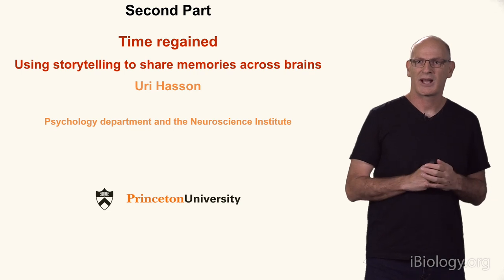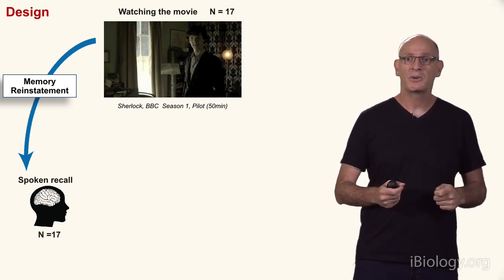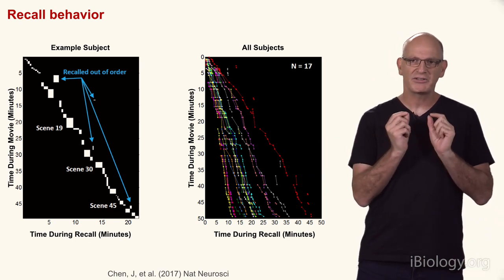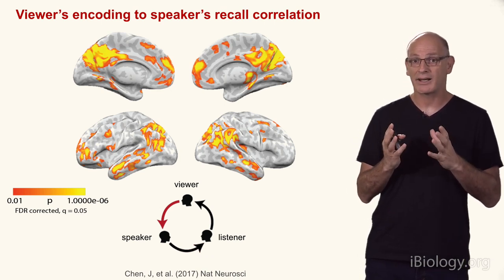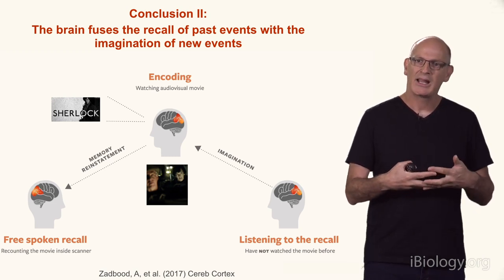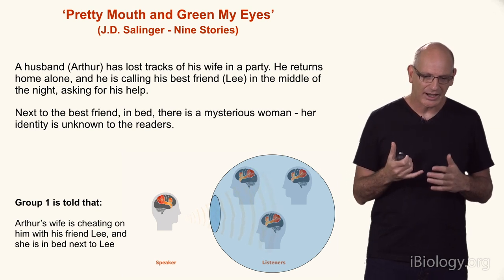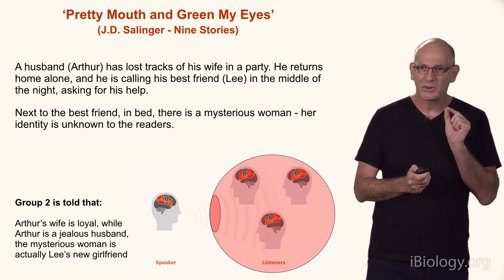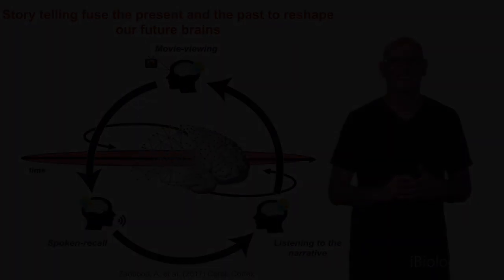Uri Hasson (Princeton) 2: Storytelling and Memories: How the Act of Storytelling Shapes our Minds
Uri Hasson explores how brain activity is shared between listeners of the same story, and how those shared neural responses are coupled to and shaped by the neural activity in the storyteller’s brain.

How does your brain change with each story that you hear? How can storytelling shape your memories? In this talk, Dr. Uri Hasson explores how brain activity is shared between listeners of the same story, and how those shared neural responses are coupled to and shaped by the neural activity in the storyteller’s brain. In his studies, Hasson observed higher coupling between listener’s and storyteller’s neural activity as a function of the ability of the listener to understand the story. As Hasson explains, efficient communication occurs when the storyteller’s and listeners’ brain responses are coupled.

In his second part, Hasson explores how the ability of the storyteller to be coupled to and shape the neural responses of listeners, is used as a tool to share memories across brains. Furthermore, the studies reveal the tight connections between remembering and imagining and expose the ways by which the storyteller’s perspective shape the audience point of view.

Speaker Biography:
Dr. Uri Hasson is a Professor in the Department of Psychology and the Neuroscience Institute at Princeton University. He obtained his bachelors in Philosophy and Cognitive Science (1994), and his Master in Cognitive Science (1998) at the Hebrew University of Jerusalem. In 2004, Hasson completed his doctoral degree in the Neurobiology Department at the Weizmann Institute of Science in Israel under the supervision of Dr. Rafael Malach. He continued his post-doctoral training in the labs of Dr. David Heeger and Dr. Nava Rubin in the Center for Neural Science at New York University. In 2008, Hasson joined the faculty at Princeton University, where his laboratory studies the brain responses to natural, real-life events. In particular, he’s interested in understanding how communication through storytelling can affect human cognition.